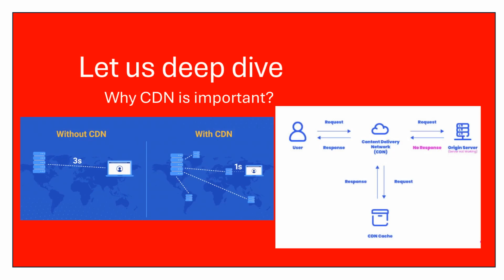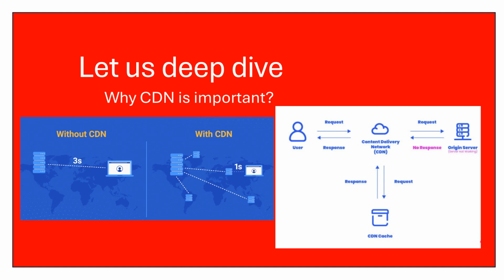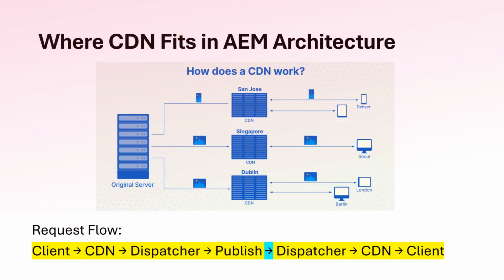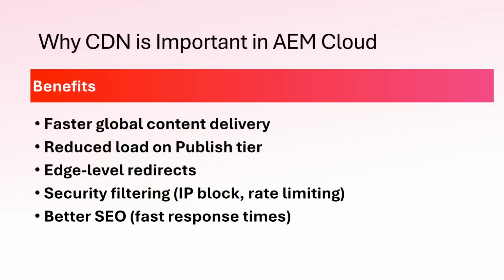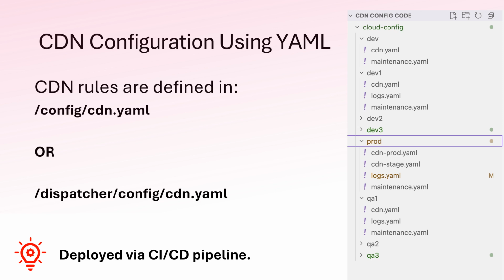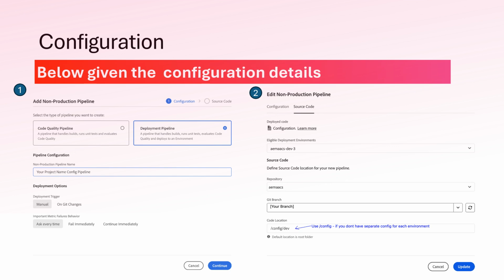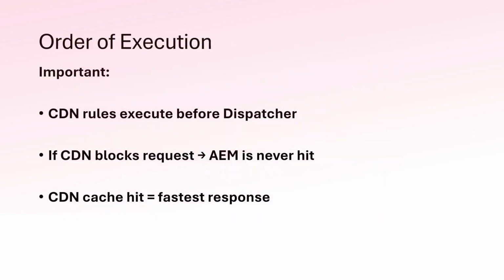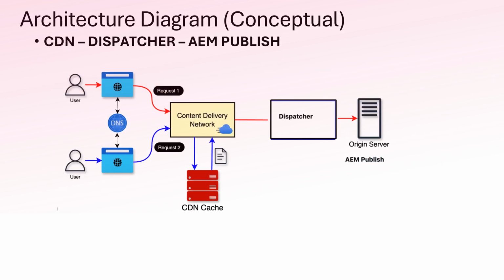CDN Configuration in AEM as a Cloud Service | YAML Setup, Architecture & Best Practices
Learn the fundamentals of CDN configuration in Adobe Experience Manager as a Cloud Service and understand how Content Delivery Networks enhance performance, scalability, and security in modern AEM deployments.

In this beginner-friendly session, we explore how CDN works within the AEM Cloud architecture and how developers and DevOps teams can configure CDN using YAML-based configuration in Cloud Manager environments.

🚀 In this video, you’ll learn:

What a CDN is and why it is important in AEM as a Cloud Service

How CDN integrates with AEM Cloud architecture

YAML-based CDN configuration basics

Best practices for caching and delivery

Common mistakes to avoid during CDN setup

This session is ideal for AEM Developers, Architects, and DevOps Engineers who are getting started with CDN configuration in AEM Cloud and want to improve website performance and content delivery speed.

If you're working on performance optimization, caching strategies, or cloud-based content delivery in AEM, this guide will help you understand the core concepts required for real-world implementation.